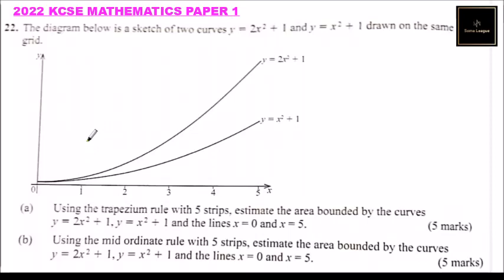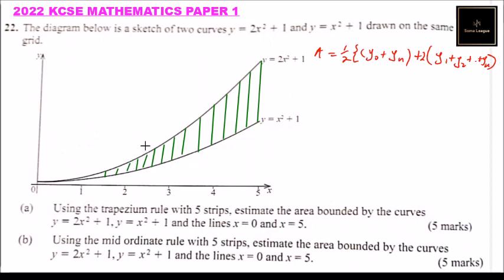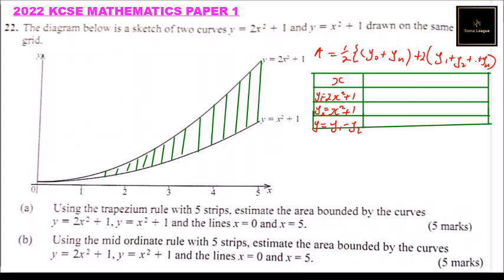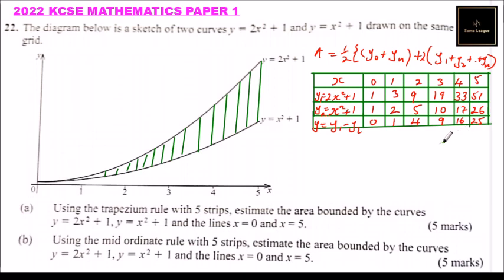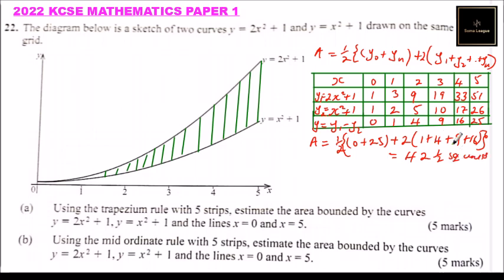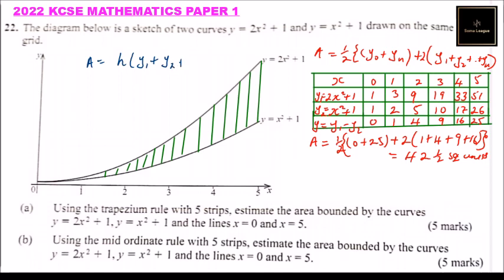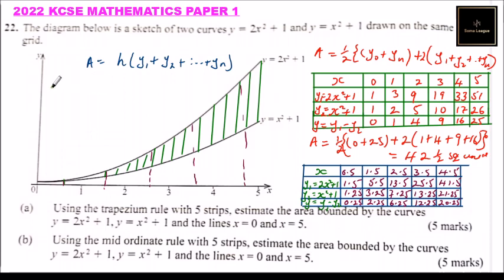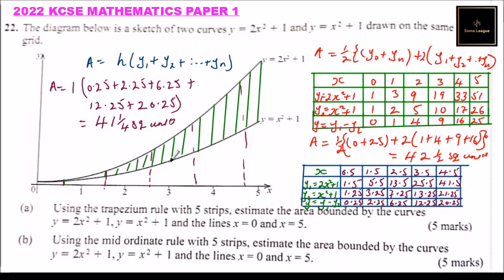2022 KCSE MATHEMATICS PAPER 1 QUESTION 22